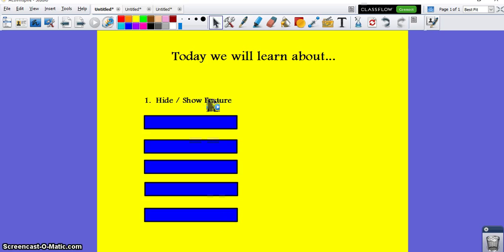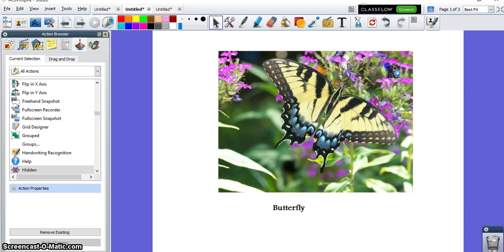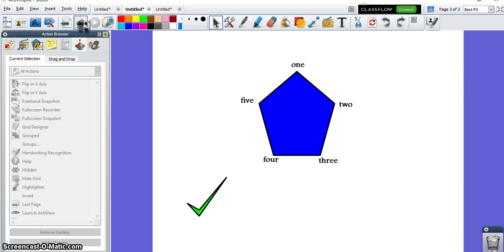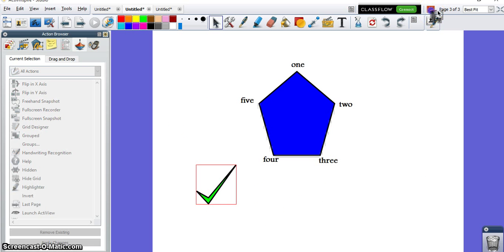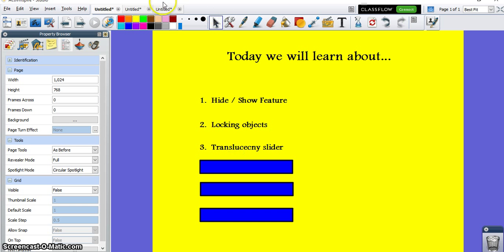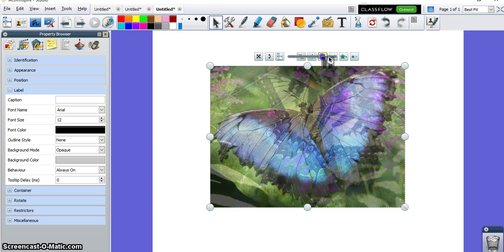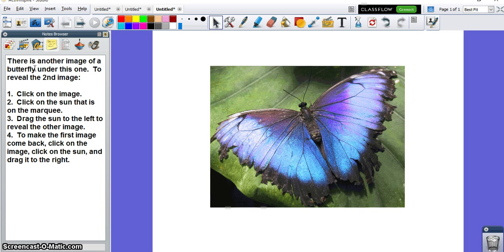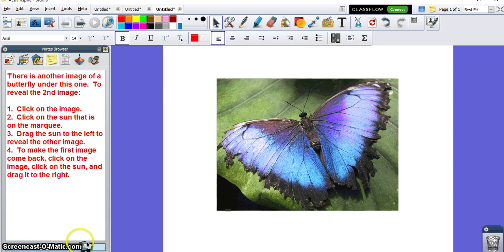ActivInspire Video 16 - hide / show, transulcency slider, locking images, notes browser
hide / show feature
locked objects
translucency slider w/images
alignment
importance of notes / sub plans
format toolbar for notes